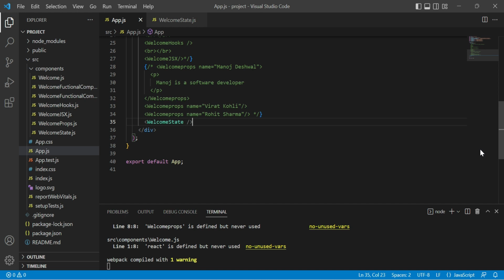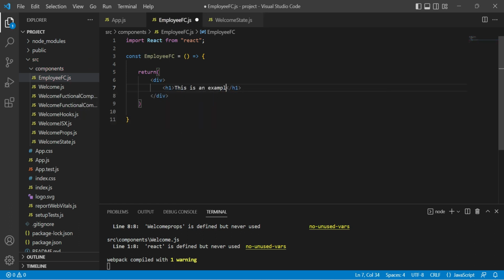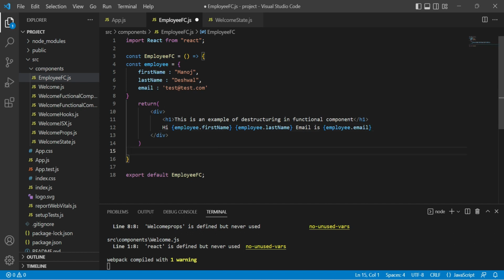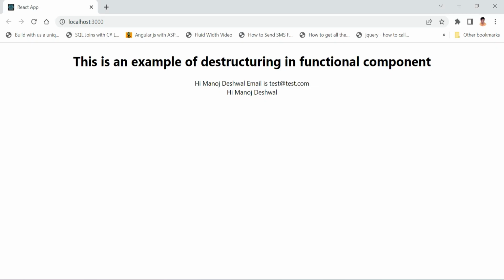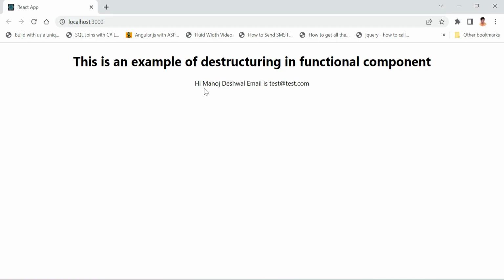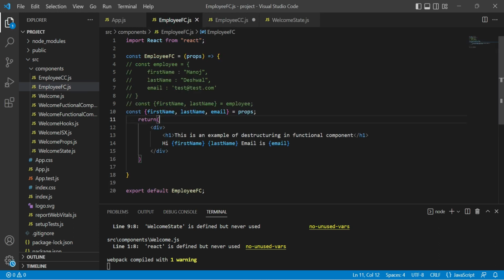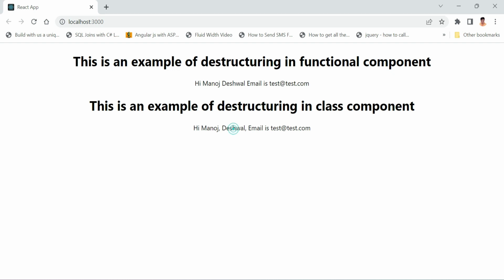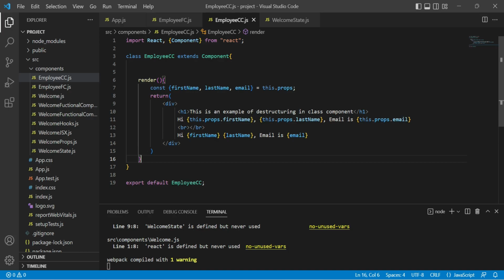ReactJS Tutorial for Beginners - Part 11 - Destructuring Props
,react 2023, react js 2023, reactjs 2023, React Hooks, React JS Hooks, Props , React state, React setState, Destructuring Props